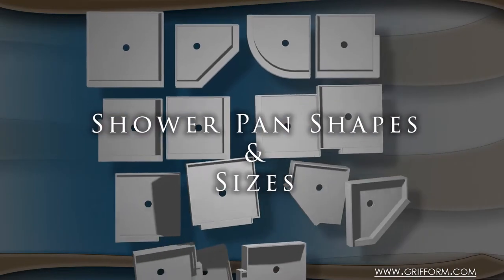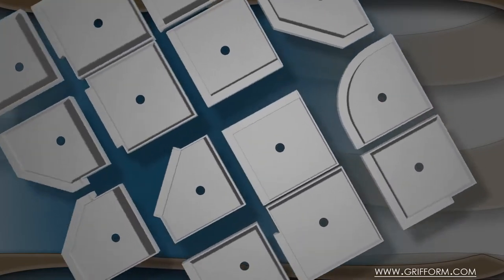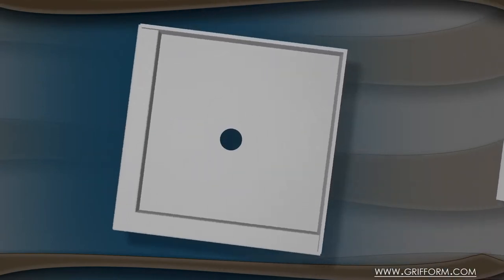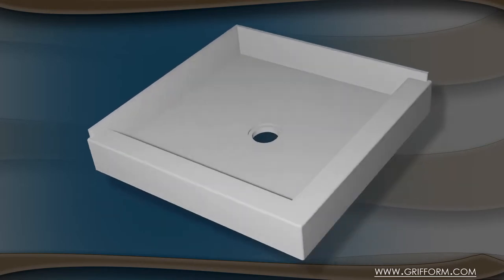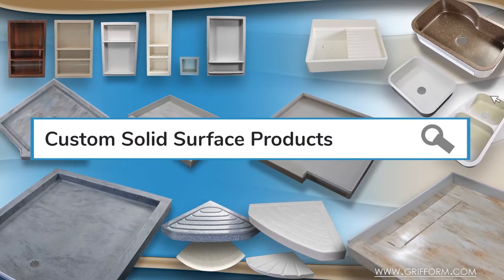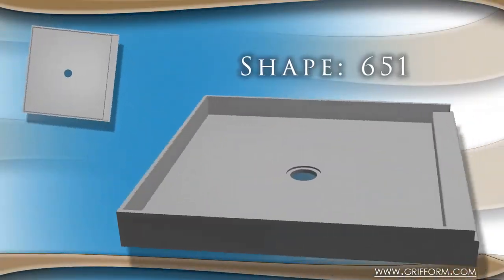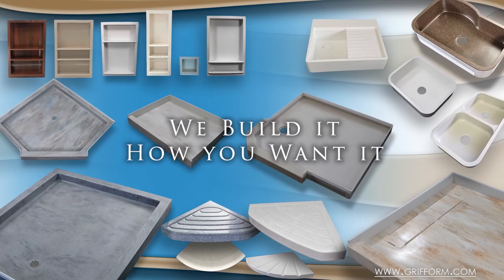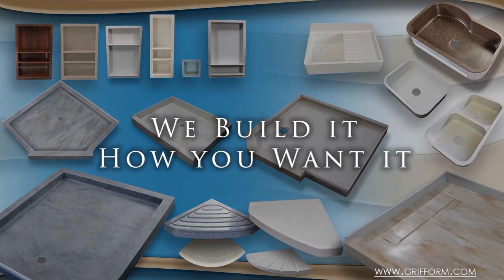Shower Pan Sizes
About Us: Grifform has worked in custom solid surface fabrication for a little over two decades! Our specialization is the fabrication of custom sinks and shower pans! Whether you’re a DIY home owner, looking for a custom revamp! Residential contractor, needing to find a product that works with your customers oddly shaped space! Or large scale commercial architect, looking to design a spaces not limited by standard product size restraints ! Grifform is here to help.